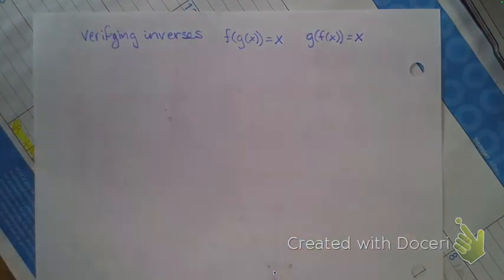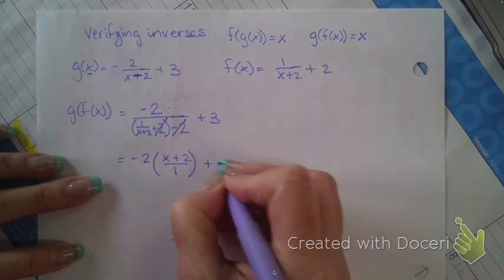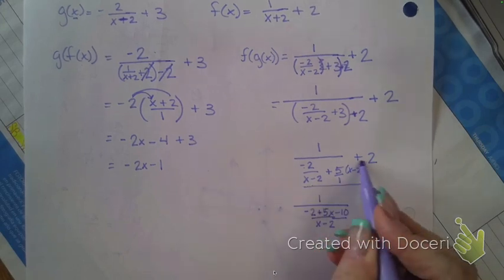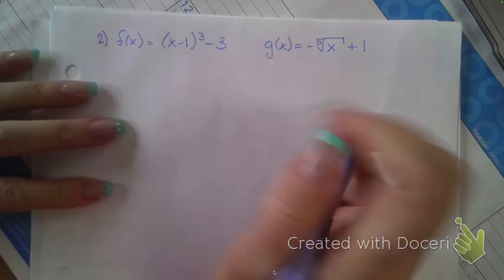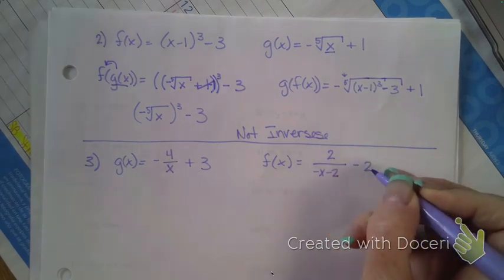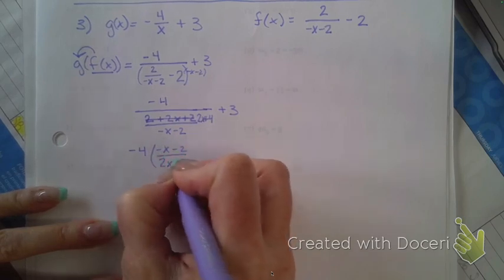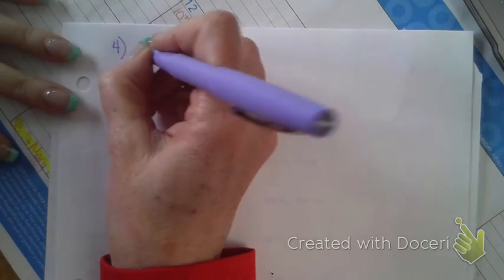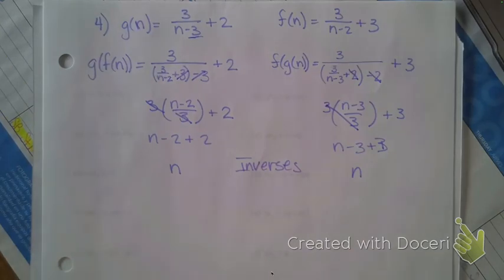A2 5.6 (03/06/2024)